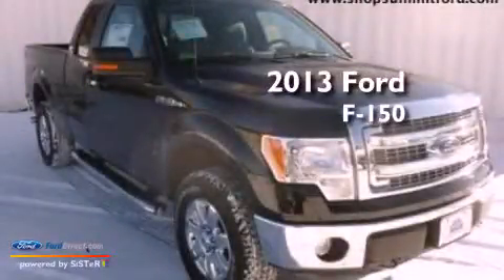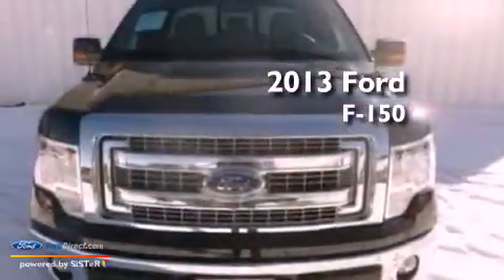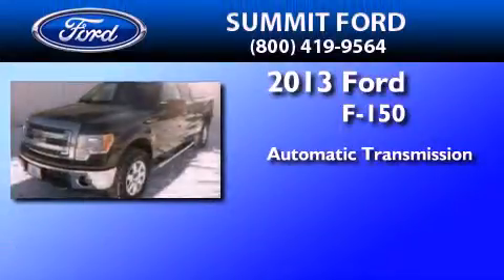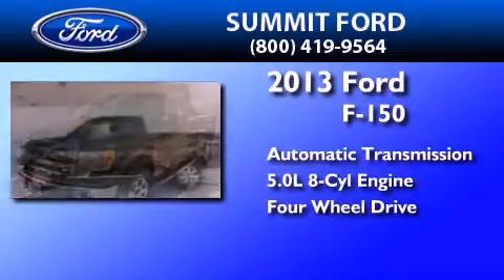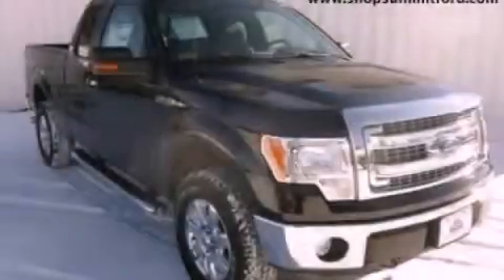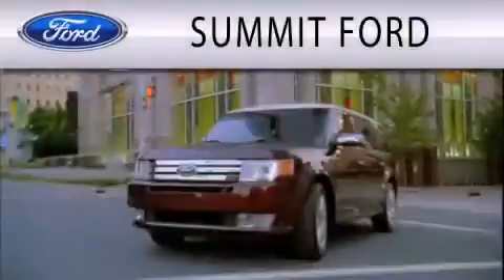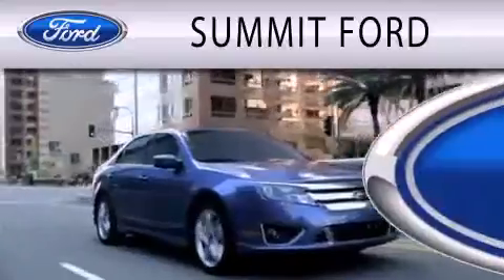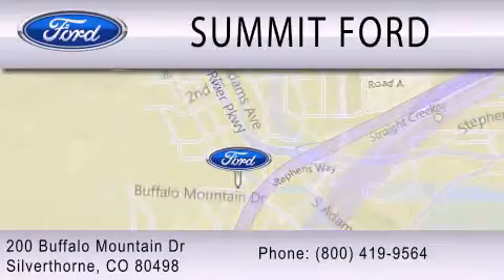2013 Ford F-150 Silverthorne CO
Year : 2013
 Make : Ford
 Model : F-150
 Engine : 5.0L V8 32V MPFI DOHC FLEXIBLE FUEL
 Trans . : 6-SPEED AUTOMATIC
 Exterior : TUXEDO BLACK METALLIC

 Stock : D120